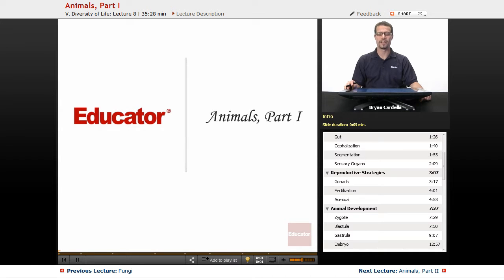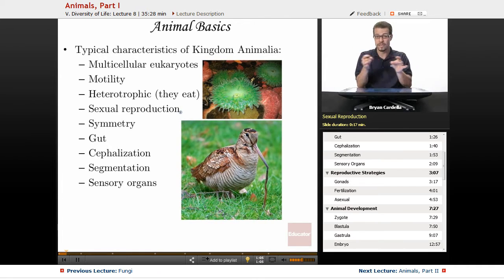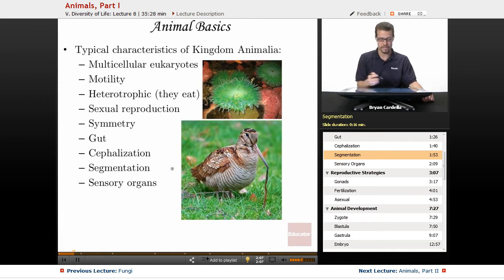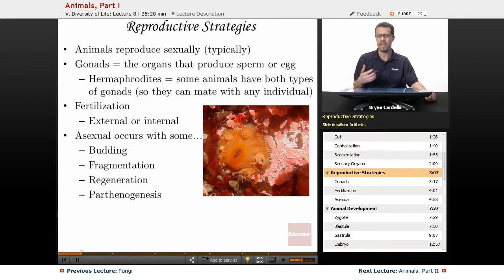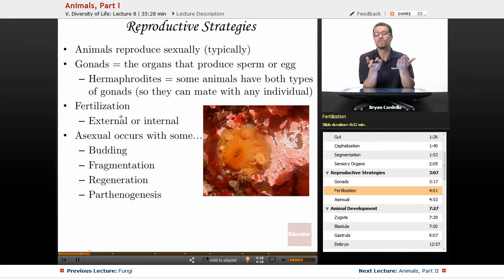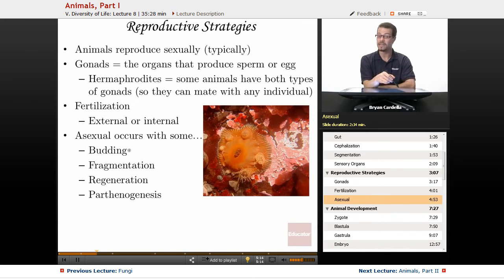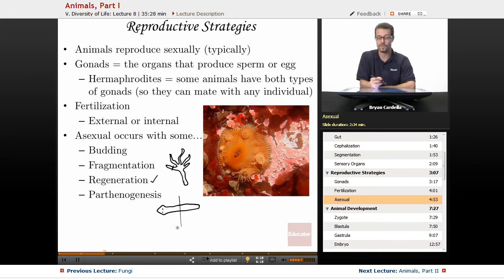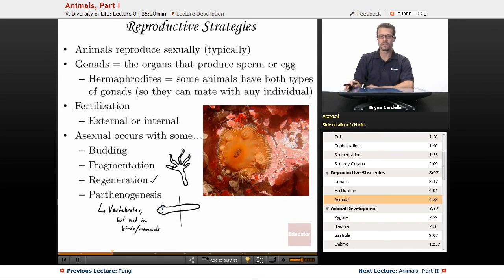Animal Characteristics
Full example of animals from Educator.com’s Biology class. Want more than just one video example? Our full lesson includes in-depth video explanations of animal’s characteristics with even more worked out examples ►See the entire syllabus

In this video, we’ll discuss about animal’s typical characteristics including multicellular eukaryotes, motility, heterotrophic, sexual reproduction, symmetry, gut, cephalization, segmentation and sensory organs. It also discusses the reproductive strategies. This Biology lesson will be useful when understanding the characteristics of animals and how they reproduce.